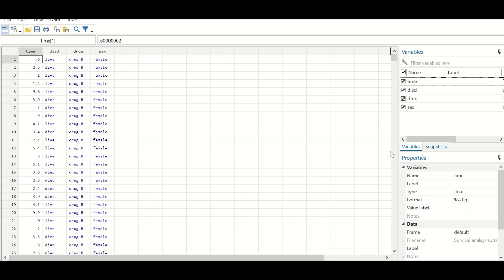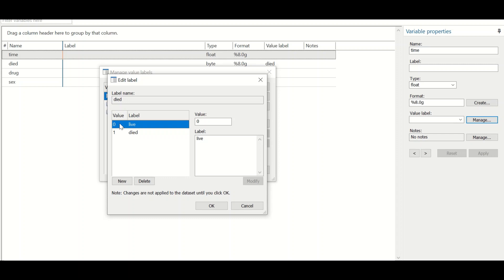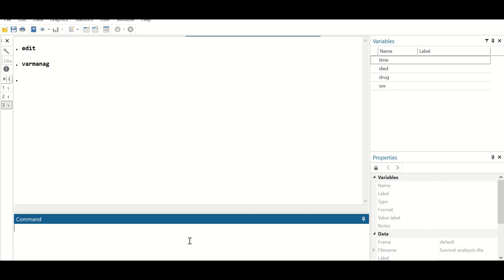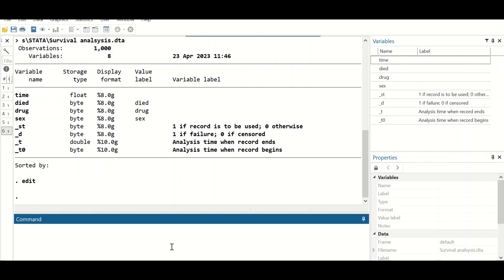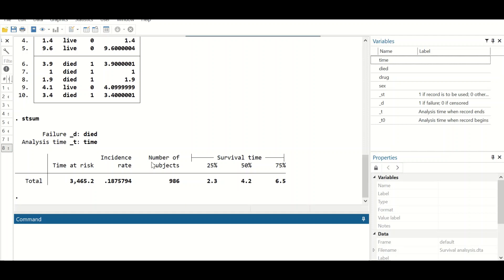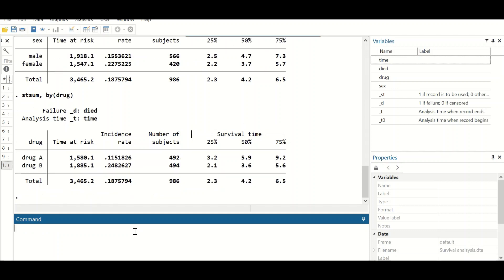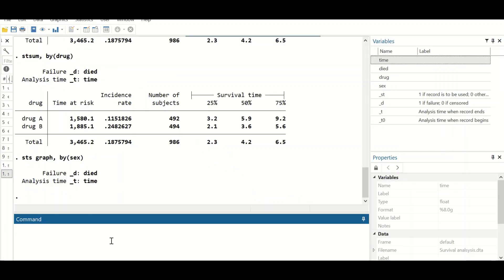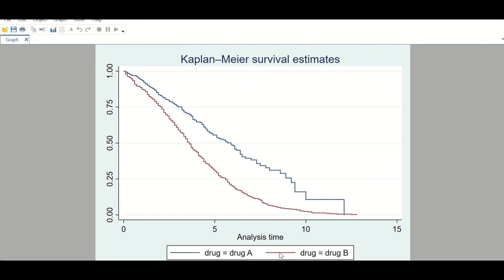Kaplan Meier Survival plot, survival analysis in STATA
Survival analysis
Time-to-event analysis
Duration analysis
Analyse the duration of time until event occurs
called
Survival times
Duration times.
Events:
Death
Cured from disease
Finding job
Bankrupt
Getting disease
Censoring
Incomplete
Study follow-up ends
Drop out of study
Emigration
Survival data
Two variable
Time variable
From beginning of study to death or end of study
Event variable
1=failed/event
0=censored
Survival analysis variables
Follow up time
Years
Months
Weeks/days
Outcome
Death
Independent variables
Age
Sex
Drug
Kaplan-Meier survival curve
Non-parametric method
Kaplan Meier method estimates cumulative probability (%) for event at time point
Survival probability as a function of time.
Estimates are presented by constructing a Kaplan Meier plot
X-axis the time
Y-axis probability
Determine median
Log rank test
Compare survival curves
Non-parametric test
H0: Survival time between two groups are similar
HA: Survival time between two groups are different